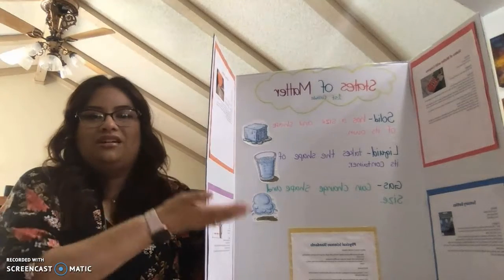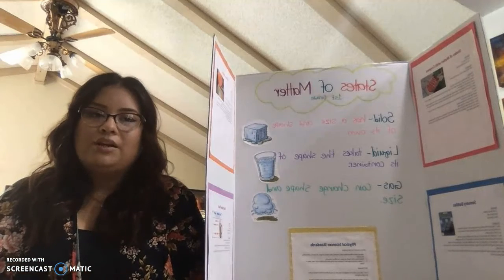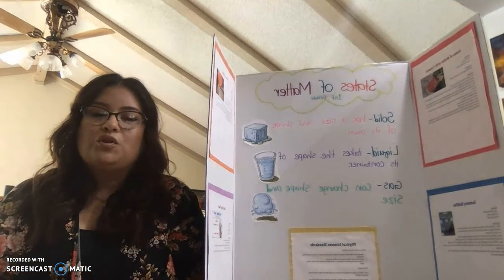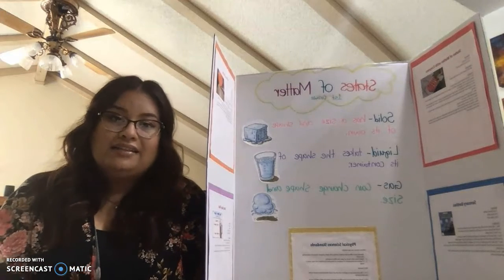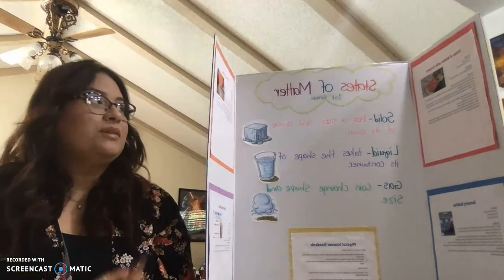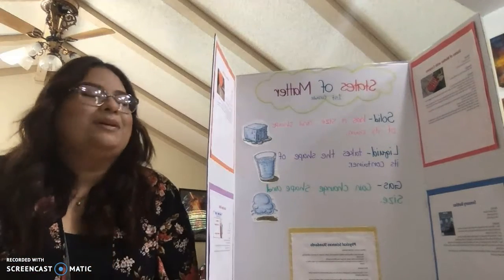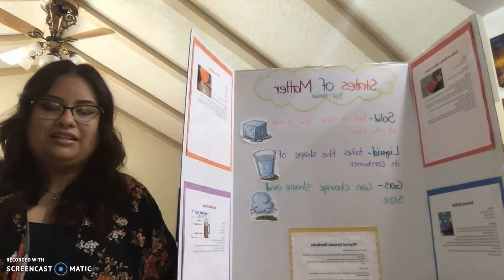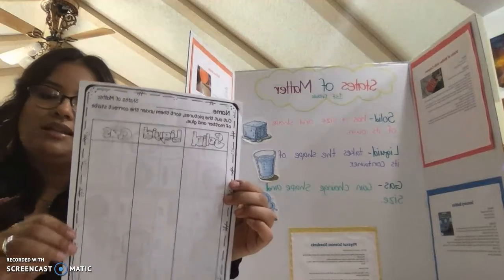EDUC 390: Science Center